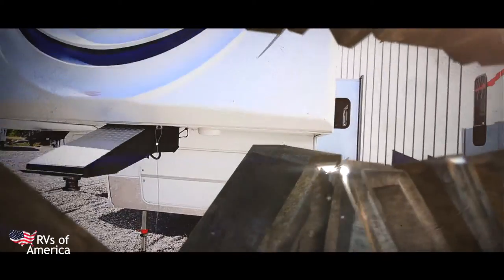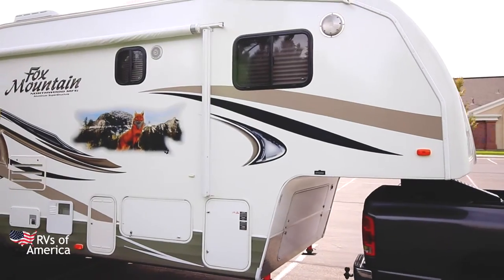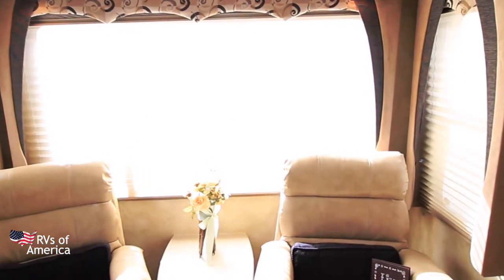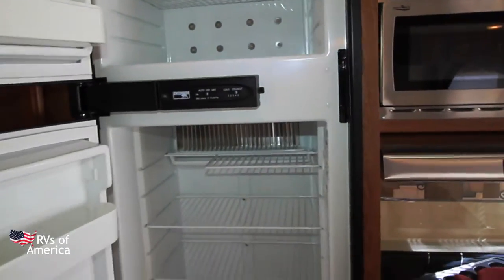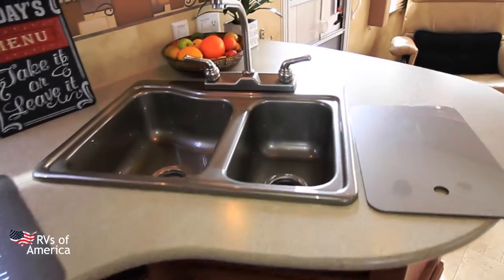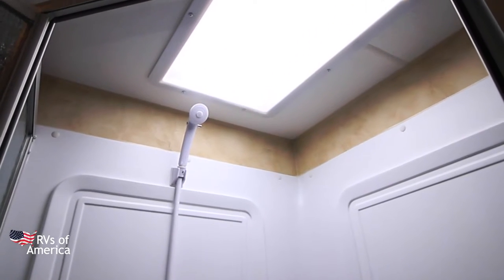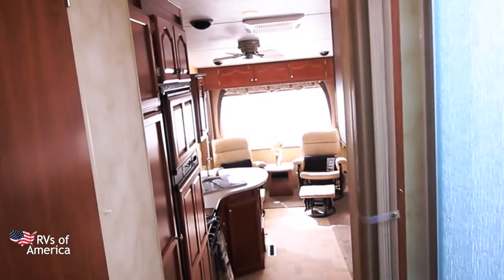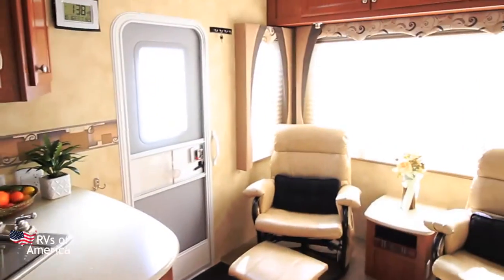2012 Northwood Fox Mountain 265RLS FULL TOUR HD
2012 Northwood Fox Mountain 265RLS

If you would like to check out this RV in person
We are located on:

We are receiveing new units daily so if we dont have what your looking for, request something specific on our website and we will do the searching for you and let you know when we get a match according to your needs.